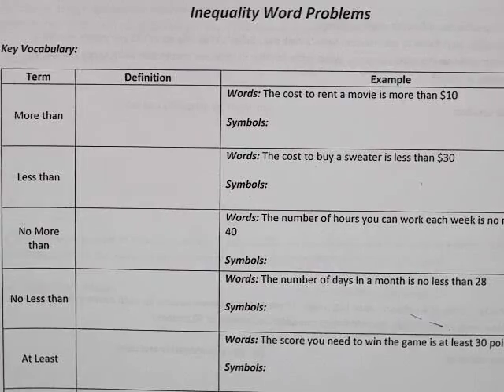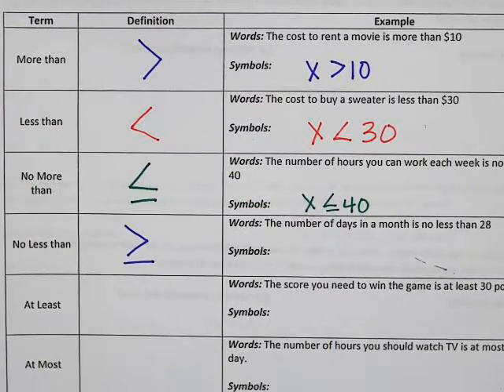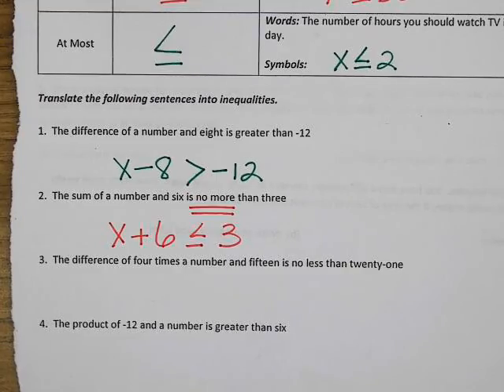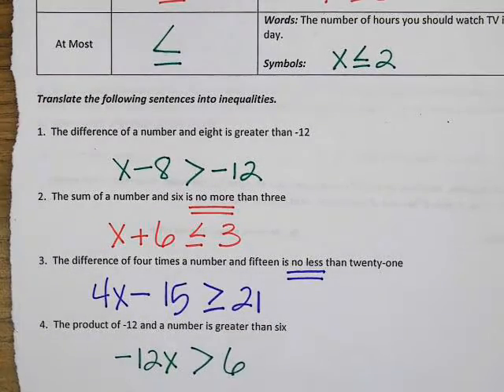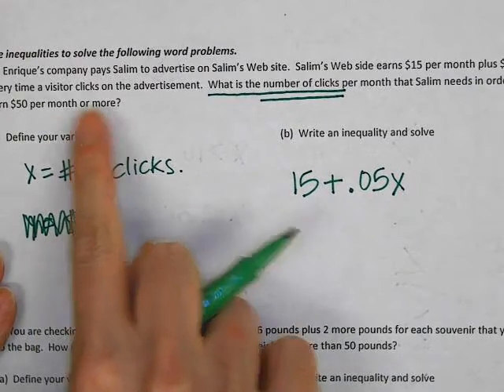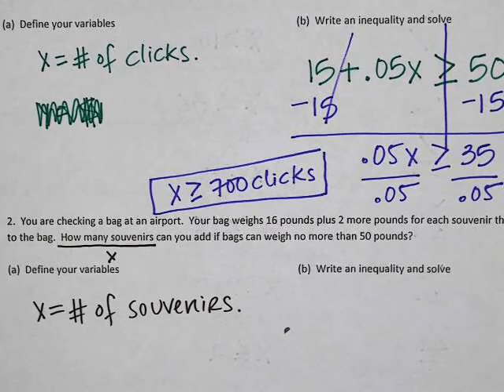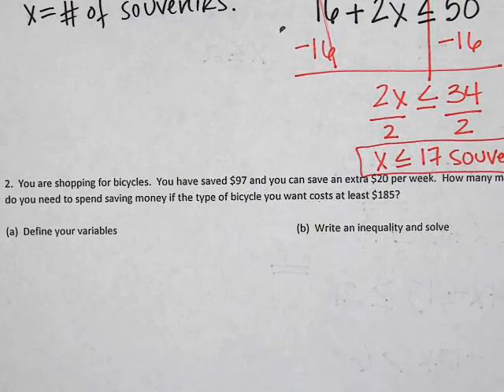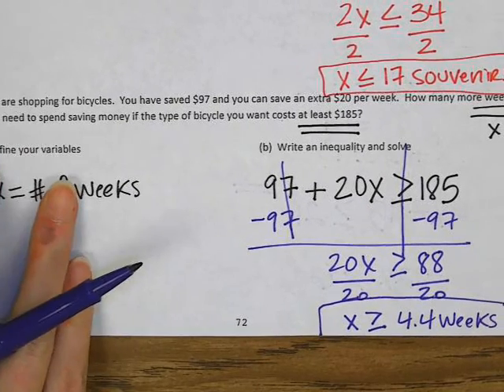Inequality Word Problems Video